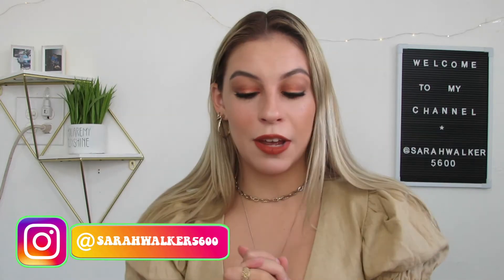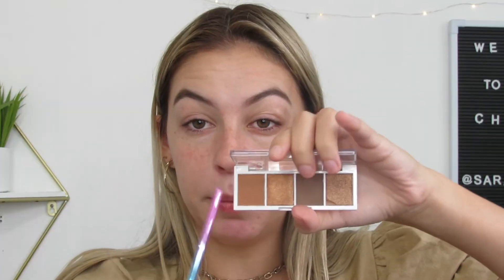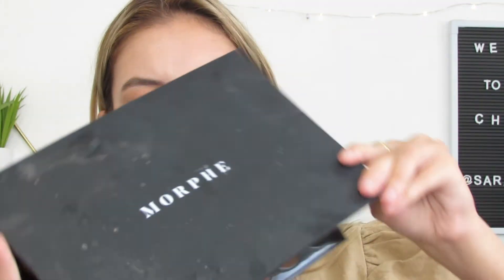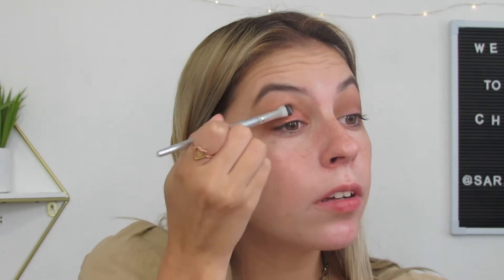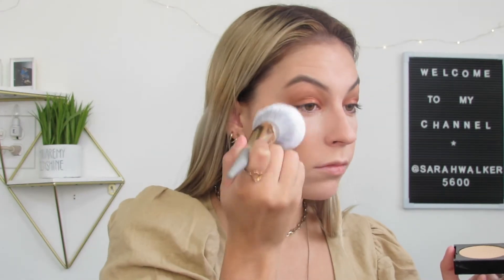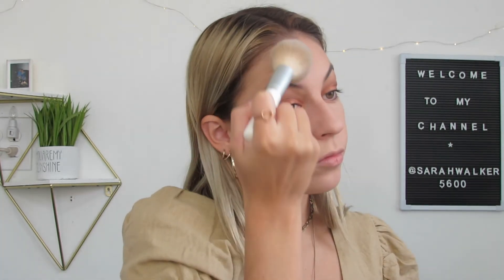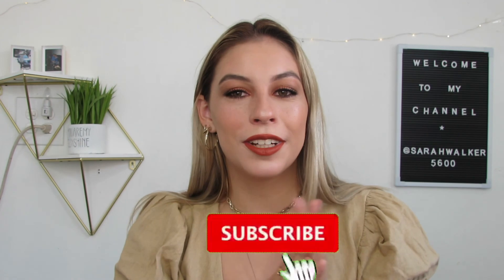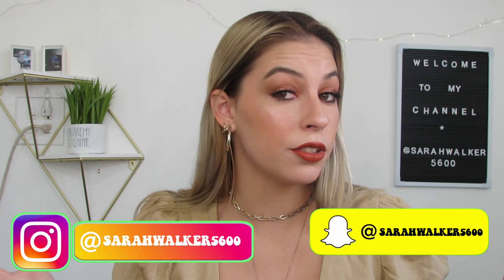FALL GLAM MAKEUP TUTORIAL | Sarah Madison Walker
Hey guys! Happy Fall everyone! Welcome to seasonal YouTube videos! More coming soon!

PRODUCTS MENTIONED:
Makeup Obsession Brow Pomade
Benefit Cosmetics Gimme Brow+
E.L.F. Bite Size Eyeshadow Palette
Morphe Artistry Palette Orange Tones
Natasha Denona Single Shadow
PUR 4-in-1 Correcting Primer
Makeup Revolution Full Coverage Foundation
B&B Makeup Sponge
Colourpop Cosmetics Pretty Fresh Concealer
Trestique Contour Stick
E.L.F. Primer Infused Blush
Morphe x JEFFREE STAR Setting Spray Strawberry Scent
Ofra Cosmetics x NIKKITUTORIALS Highlighter
Eyelure London Luxe Cashmere Lashes
Milk Makeup Kush Mascara
Maybelline Define-A-Line Brown Eyeliner
Colourpop Cosmetics Boss Brow Pencil
Maybelline Matte Ink Lipstick

S x